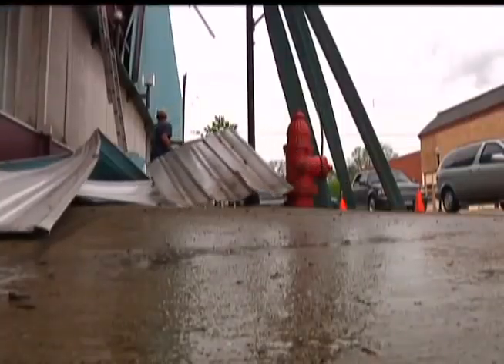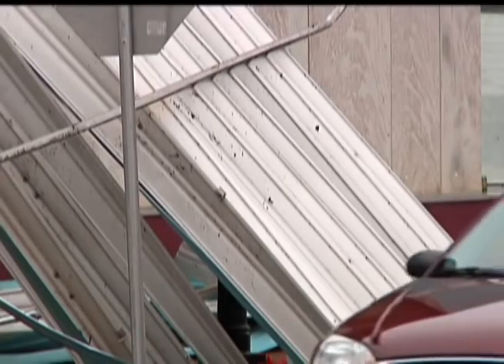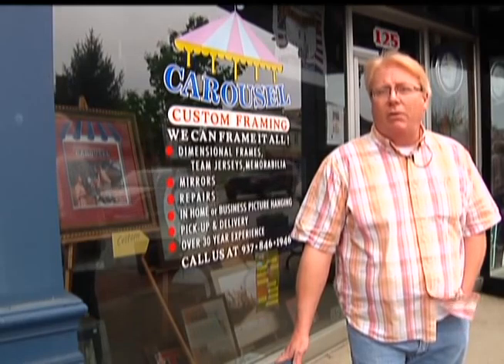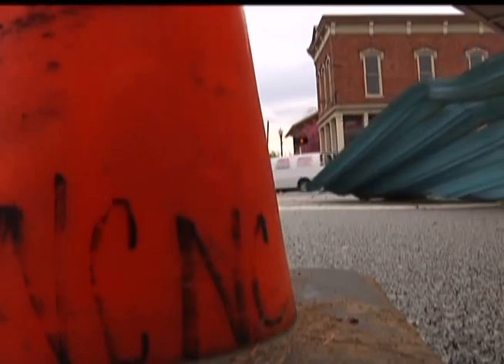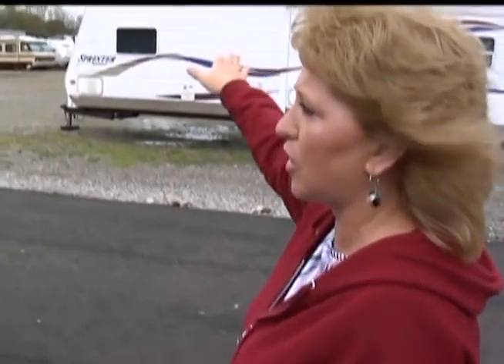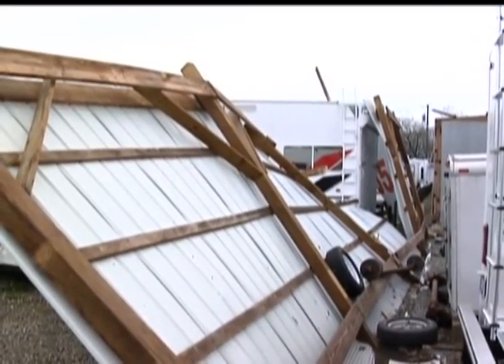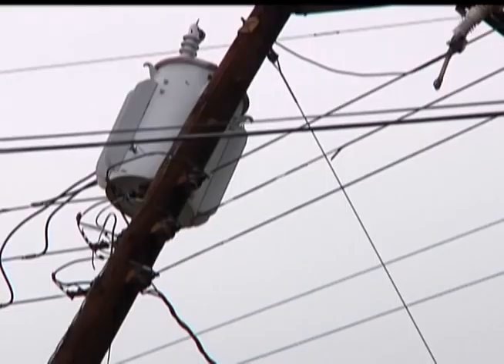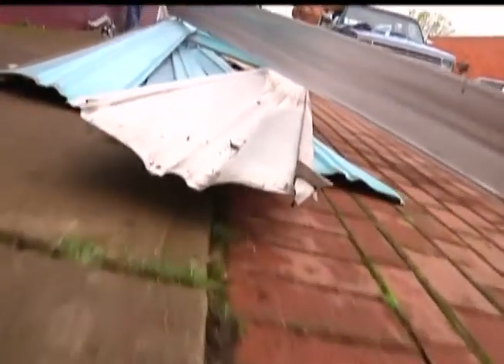New Carlisle twister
Kris Sproles, Megan O'Rourke WDTN